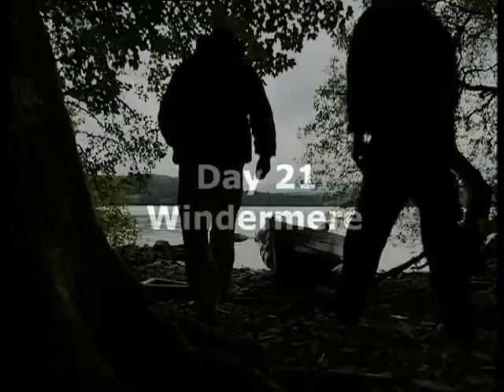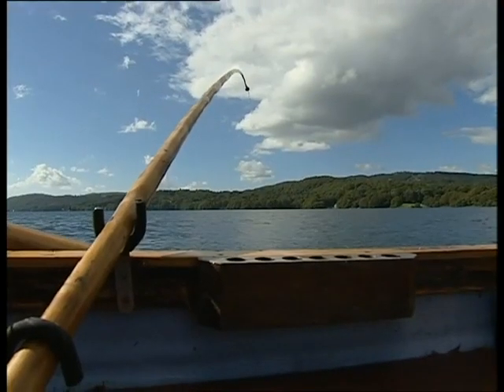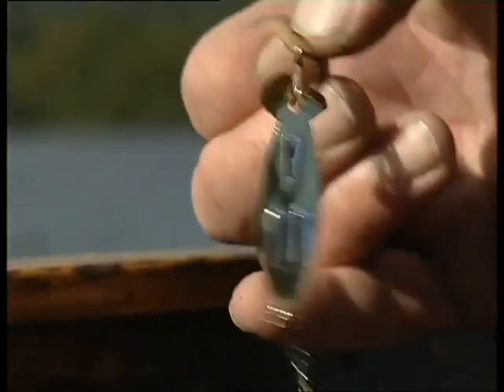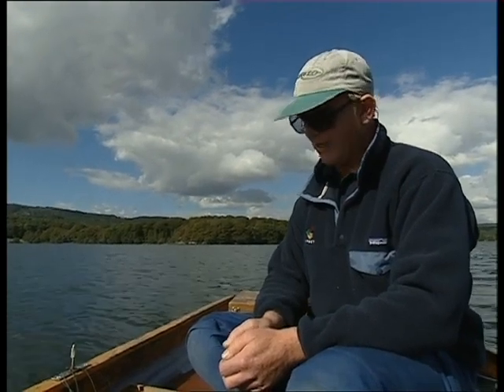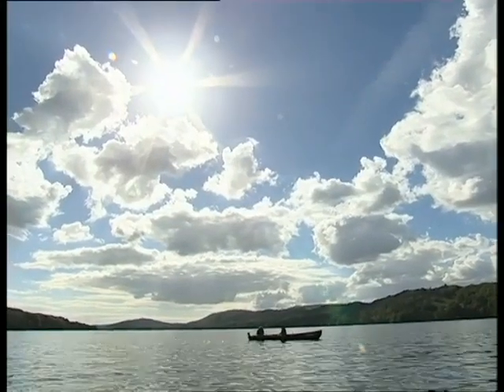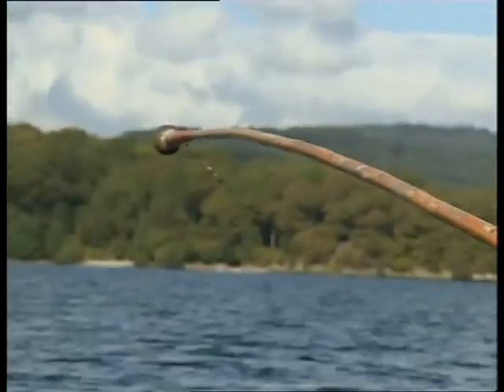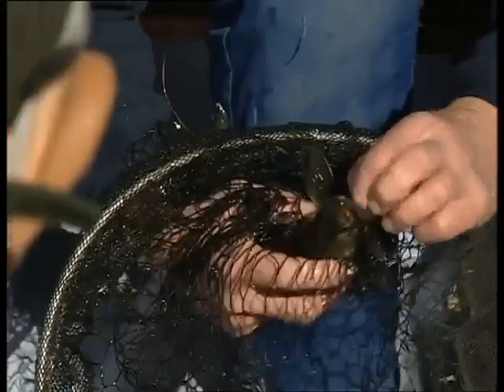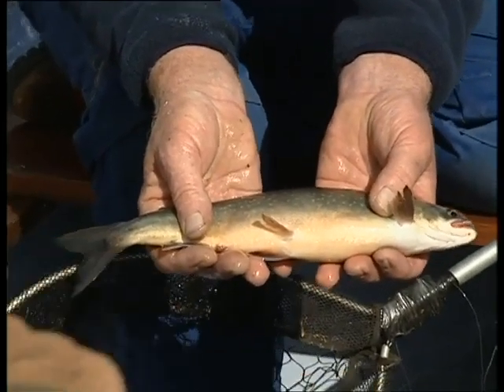The Great Rod Race|Fishing for Arctic Char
In 2001 Mick fished for char with local Windermere angler Derek 'Dinger' bell. He got the nickname because of the bells positioned on the end of the long poles that are used to fish for char traditional style. A fascinating look at history. Windermere is severely polluted these days and there may not be any char left.